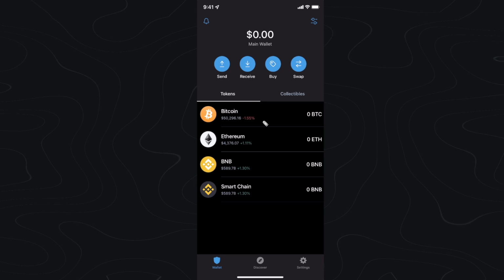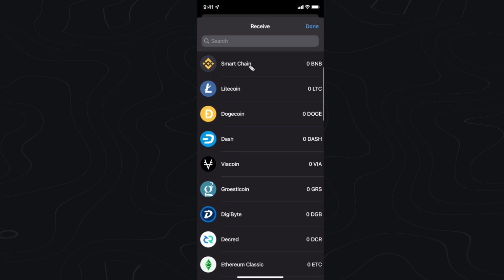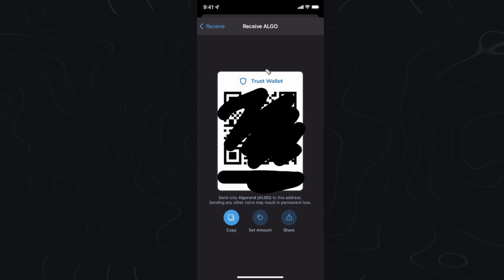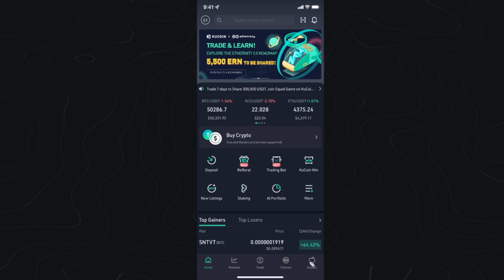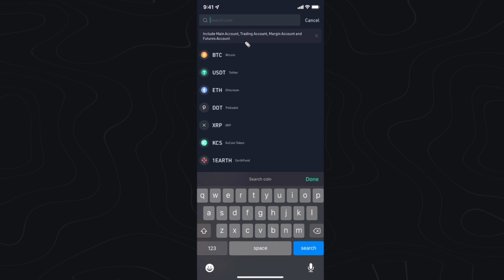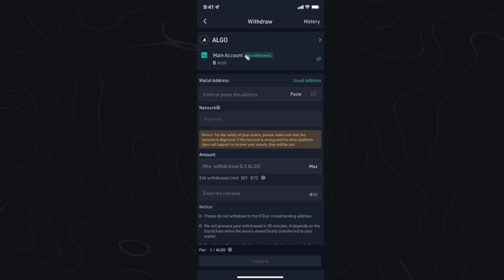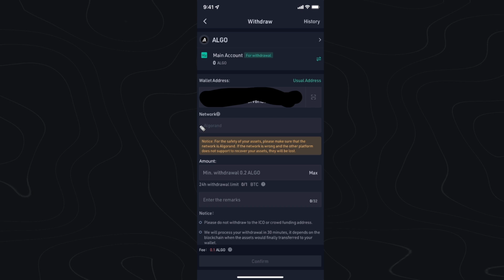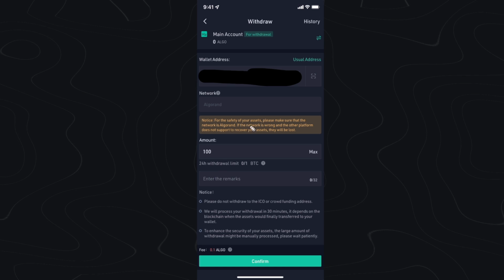How To Transfer From KuCoin To Trustwallet - How To Send Transfer Your Crypto Bitcoin From KuCoin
In this video, we go over how to transfer from kucoin to trust wallet. You can transfer different cryptocurrency including Bitcoin and Ethereum.